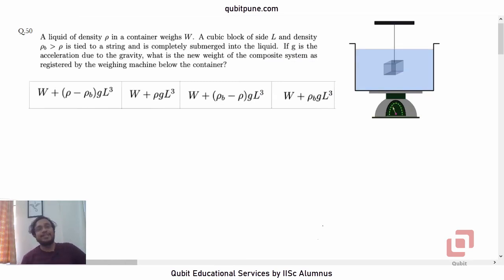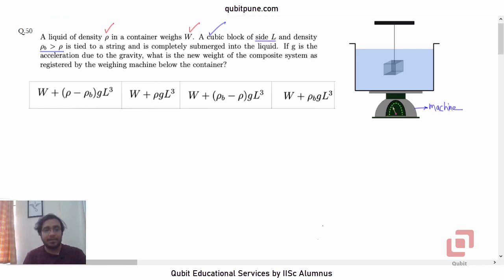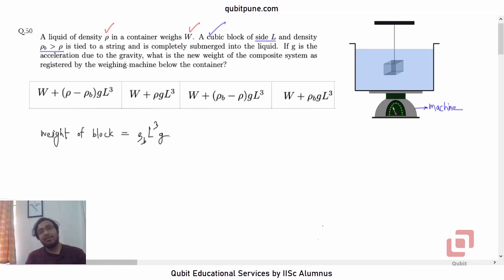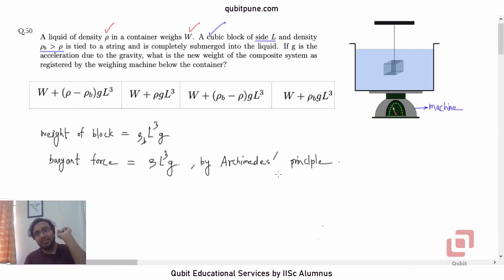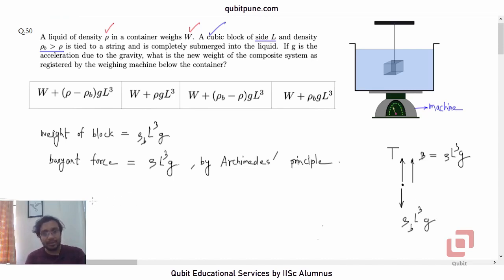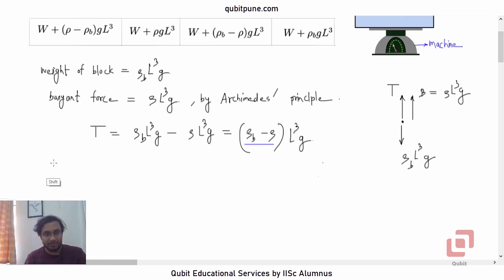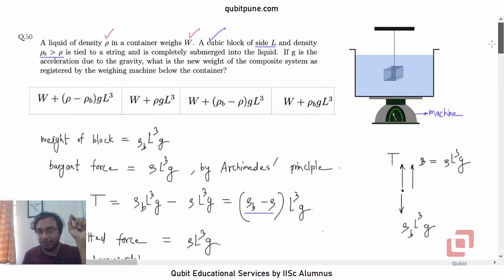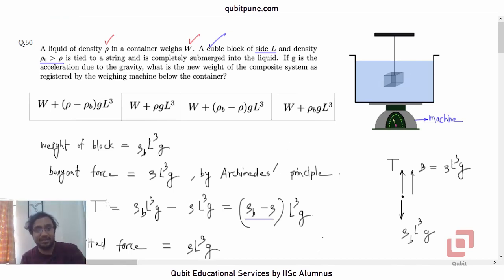Q.50 | IISER Aptitude Test 2022 Physics Solutions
IISER Aptitude Test 2022 Physics Q.50 Problem Statement :

A liquid of density ρ in a container weighs W. A cubic block of side L and density ρb greater than  ρ is tied to a string and is completely submerged into the liquid. If g is the acceleration due to the gravity, what is the new weight of the composite system as registered by the weighing machine below the container?